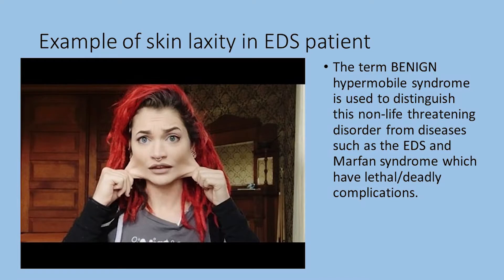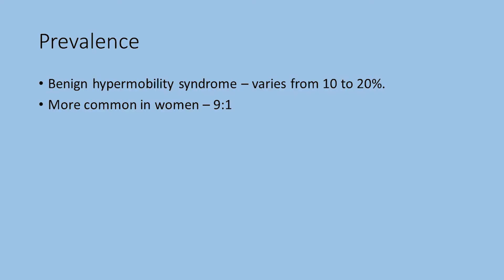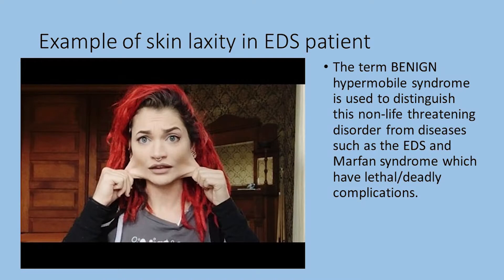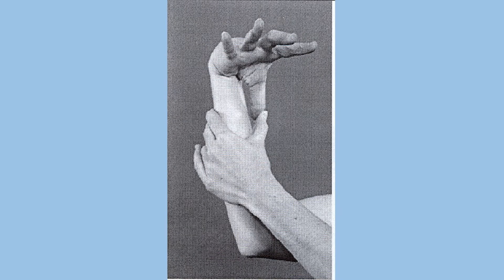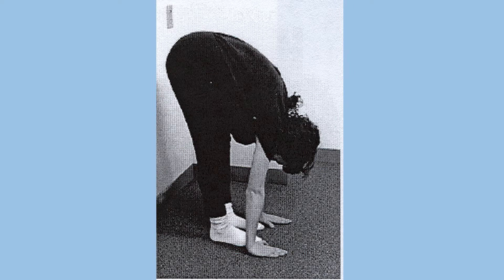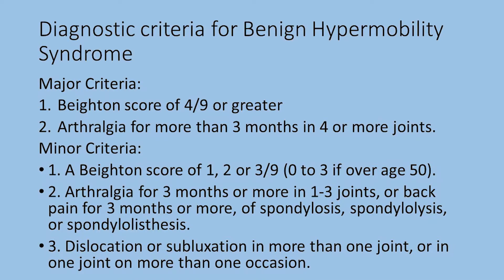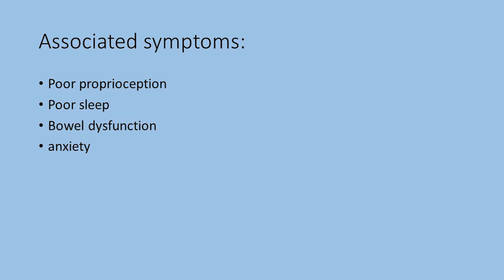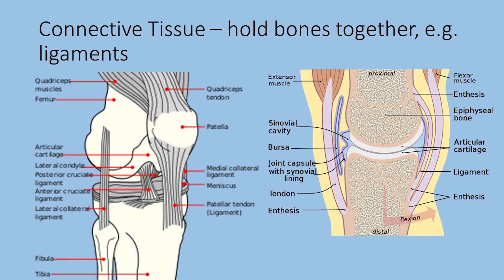Joint Hypermobility Syndrome or Hypermobility Spectrum Disorder in Dubai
Yuriy Shepelyak MD - Interventional Sports and Spine Specialist in Dubai, UAE
[from Manhattan, NYC]
Regenerative Medicine (platelet rich plasma and prolotherapy specialist) - now in Mubadala Health
Tell# 800 77

Joint hypermobility syndrome, also known as benign hypermobility syndrome, is a common disorder of connective tissue characterized by increased joint flexibility. While being flexible can have benefits in certain activities like sports and dance, it is associated with a higher risk of injuries. In individuals with joint hypermobility syndrome, the ligaments that hold the joints together become stretched, allowing joints to move beyond their normal range, which can lead to muscle and ligament strain and instability. This imbalance can also predispose individuals to injuries in other areas of the body such as the hips, back, or ankles.

The prevalence of joint hypermobility syndrome in the general population is estimated to be around 10-20%, and it is more commonly seen in women than men. Unfortunately, the condition is often misdiagnosed, as it is not extensively covered in medical education. Diagnosis is typically made using a scoring system called the Beighton Score, which assesses joint hypermobility through specific maneuvers. Additionally, examining the temporomandibular joint (TMJ) for hypermobility can be helpful, as this joint is commonly affected.

The exact underlying cause of joint hypermobility syndrome is not fully understood, but it is believed to be related to collagen defects, which weaken ligaments and tendons. This can result in a higher susceptibility to injury or difficulties in healing after an injury. The condition is often inherited through dominant inheritance, meaning it can be passed down from one generation to another, with varying degrees of symptom severity among family members. Other commonly associated symptoms include poor proprioception, sleep disturbances, bowel dysfunction, and anxiety.

In a clinical setting, individuals with joint hypermobility syndrome may present with recurrent sprains and strains, with ankle instability being a common complaint. Treatment options typically involve physical therapy to strengthen the muscles around the affected joints. If conservative measures fail, further evaluation, such as an MRI, may be conducted to assess the extent of ligament damage.

Prolotherapy, a regenerative injection therapy, is a highly effective treatment option for chronic ankle instability associated with joint hypermobility syndrome. Through a series of injections, the ligaments are tightened and strengthened, restoring joint stability and function. For patients with chronic ankle instability, prolotherapy has shown success rates of over 85%, making it a highly beneficial treatment option. The procedure usually requires multiple visits spaced about a month apart to achieve optimal results.

0:00 - Intro
1:04 - Prevalence
2:10 - Diagnosis
4:05 - Pathophysiology/Missing Collagen
5:16 - Associated Disorders
5:39 - Clinical Presentations
7:46 - Prolotherapy/PRP/Regenerative Injections